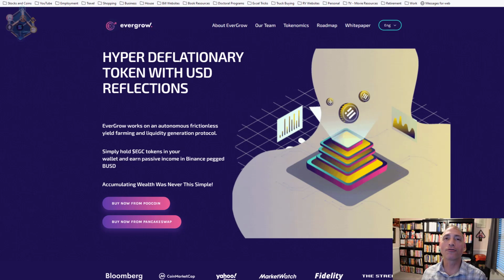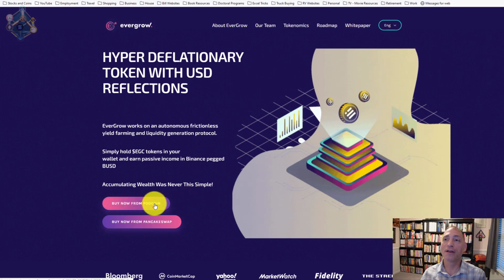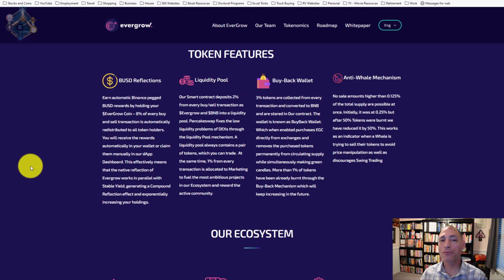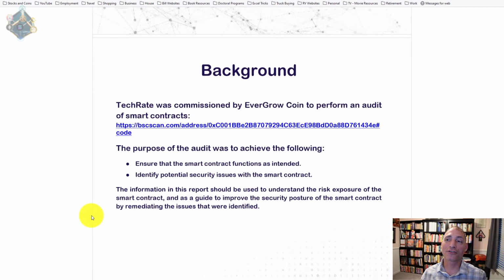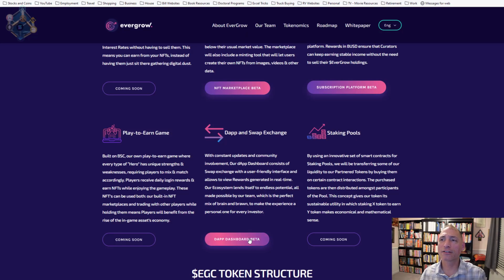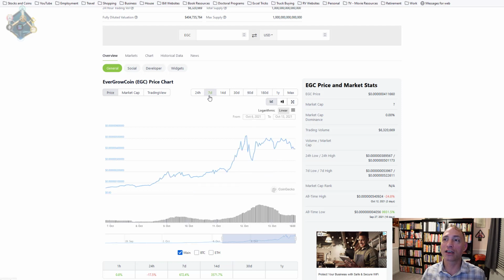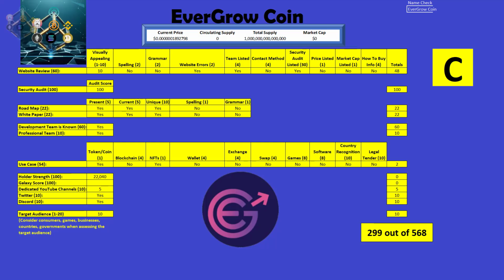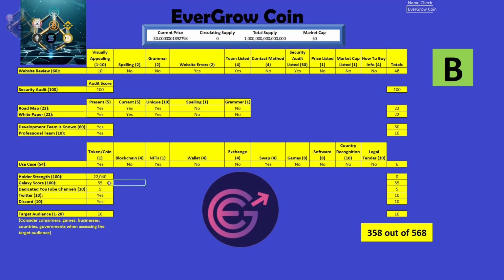EverGrow Coin Fundamental Analysis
In this video I explore the fundamentals of EverGrow Coin so that you can make an informed decision on whether to invest in it moving forward. EverGrow runs on the Binance blockchain as a BEP-20 coin.  It has a unique reflection system that rewards its holder in Binance Pegged USD (pegged to the US Dollar).  Is EverGrow Coin going to be the next Shiba Inu, Safemoon, or Saitama?  It has had explosive growth in its first couple of weeks.  Enjoy considering this as a potential asset in your portfolio.

0:00 - Intro
00:21 - Ad
00:58 - EverGrow Coin Website
11:07 - Security Audit
11:46 - Team
13:30 - Utility Review (NFT)
14:42- Subscription Platform
15:02 - Swap
16:37 - CoinGecko
18:50 - Comparison with Saitama
19:44 - News Update
21:37 - Fundamental Analysis
25:29 - Fundamental Analysis